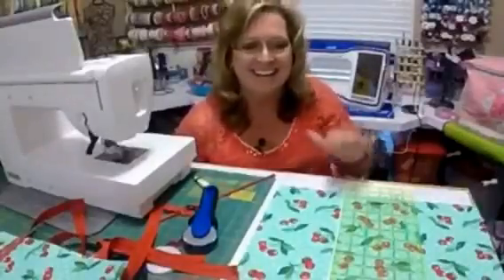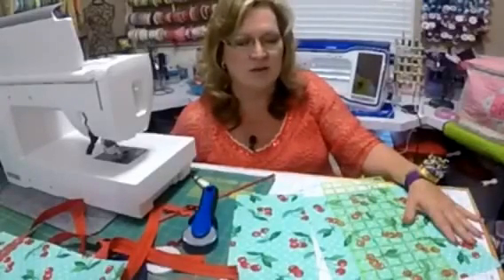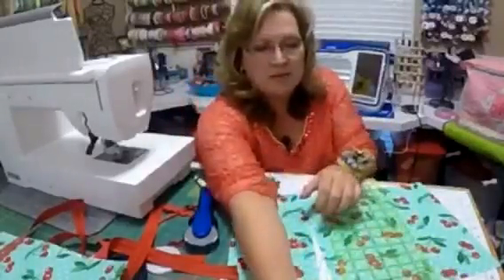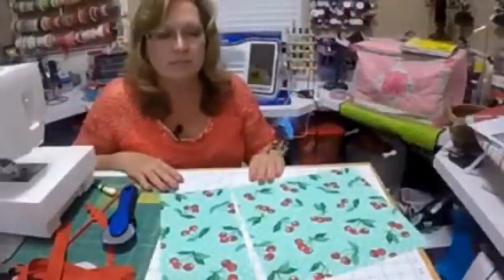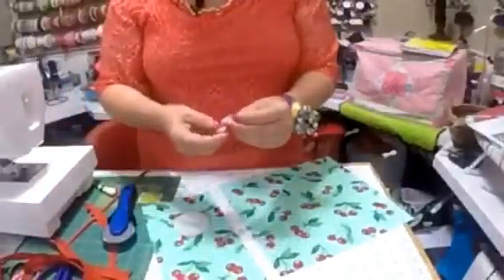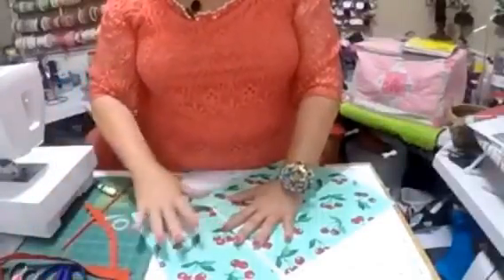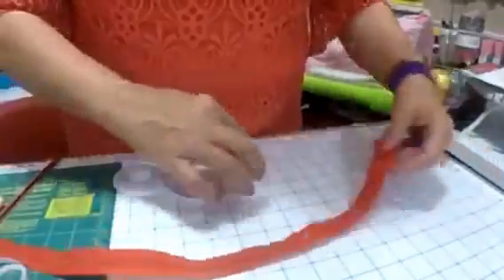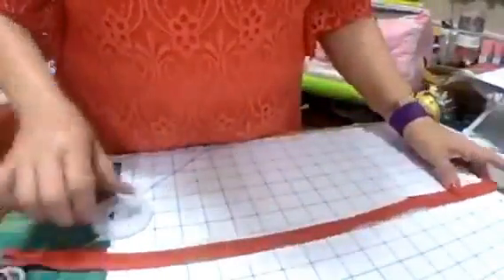SewMichelle - Spiral Notebook Cover Tutorial